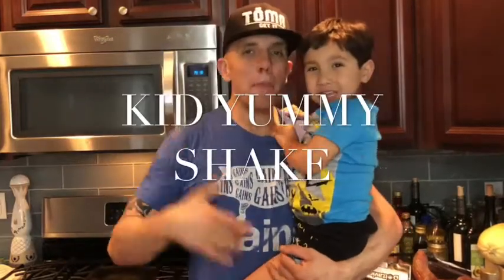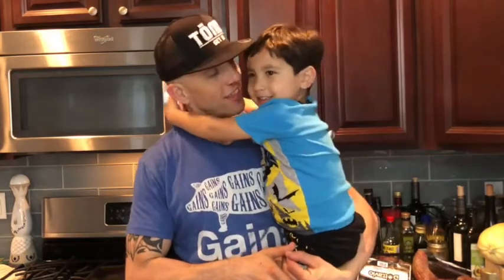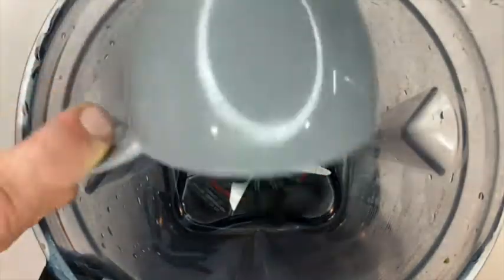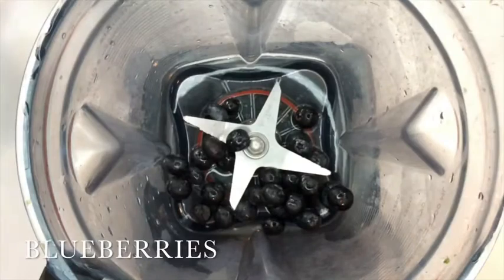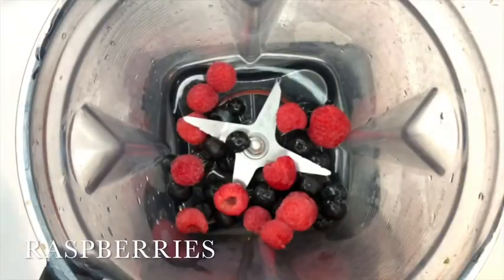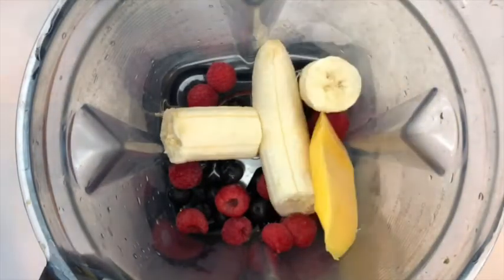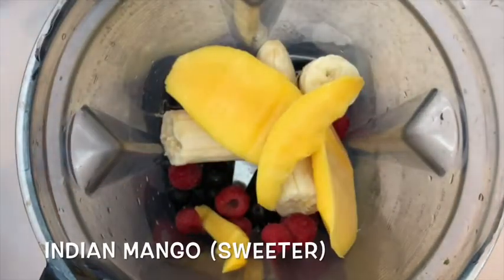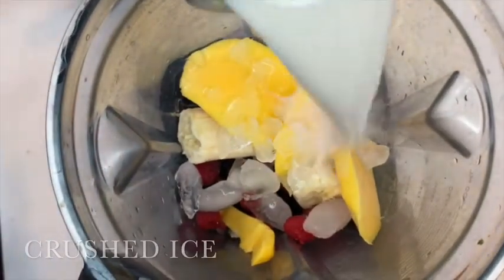Yummy Tummy Shake (kid friendly)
What happens when you mix bananas, blueberries, raspberries, and almond milk. A delicious kid friendly smoothie. Enjoy!